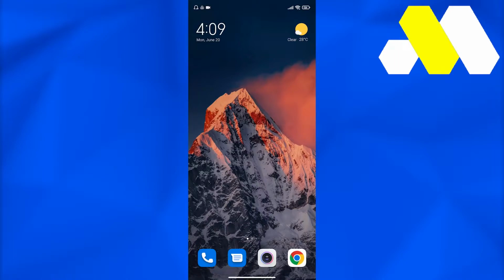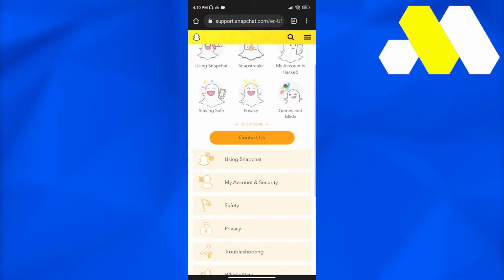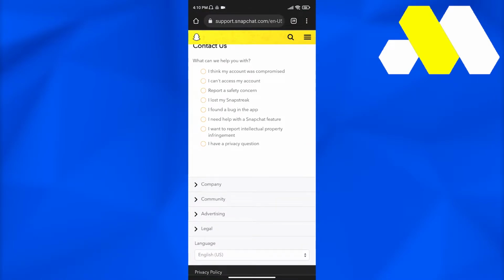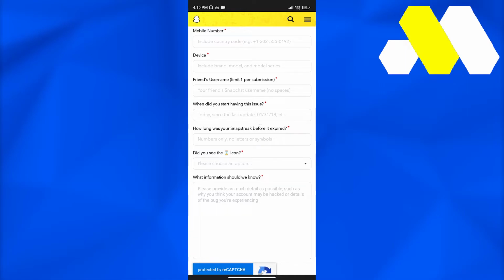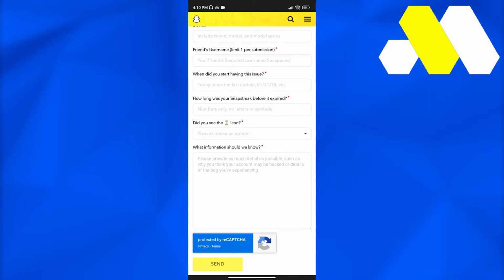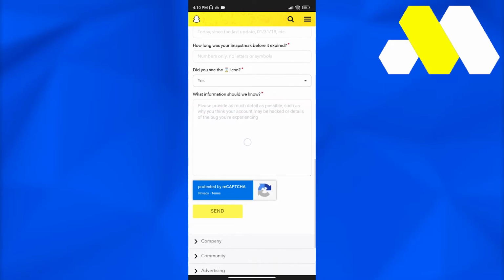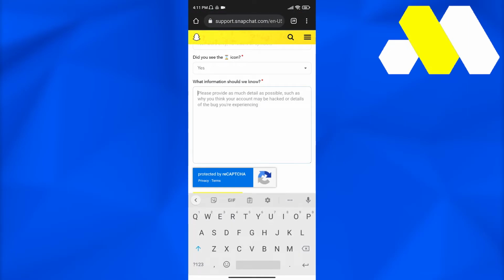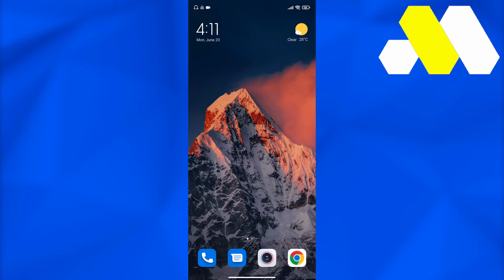How To Reset Snapchat My Eyes Only Password Without Deleting Everything (EASY 2022)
In This Video, We Will Show You How To Reset Snapchat My Eyes Only Password Without Deleting Everything. So watch the video all the way through to know how to reset Snapchat my eyes only password.